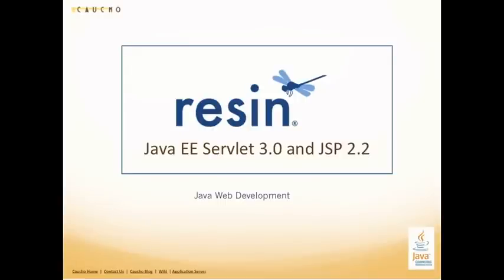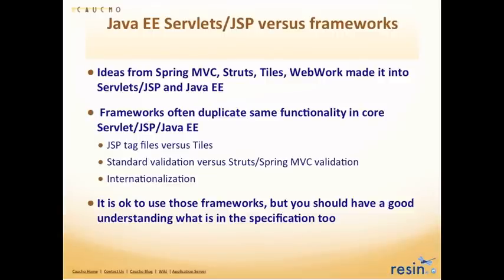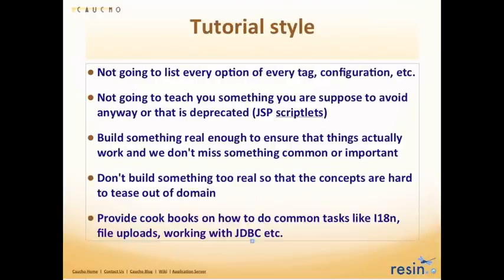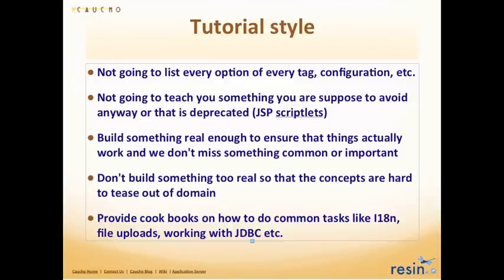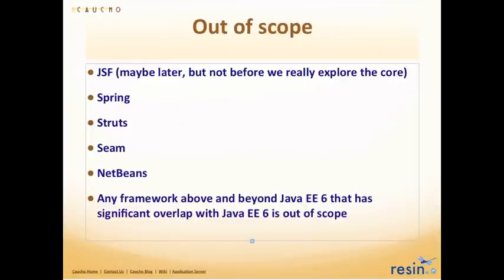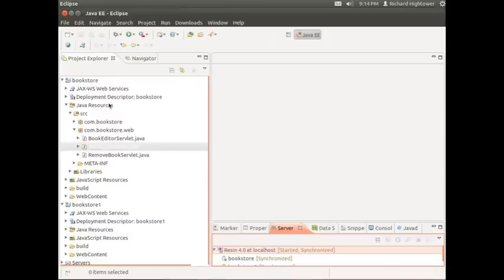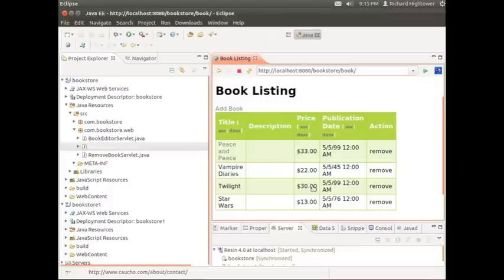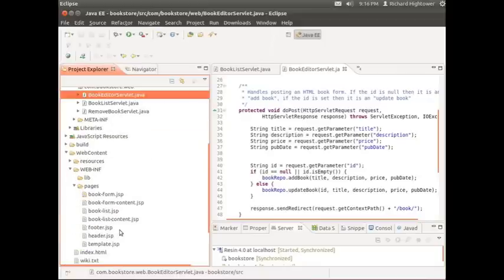Java EE Tutorial covering JSP and Servlets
This tutorial focuses on using Servlet's and JSP the right way. Servlet and JSP have evolved over the years, and now there is often more than one way to do things. For example, this tutorial uses EL and JSTL not JSP scriptlets, it uses JSPs in a Model 2/MVC style not in a model 1 style, etc. Consider it a tutorial that focuses only on the best practices and not the legacy ways to do things.

There are other tutorials on this subject, but this tutorial is going to be different in that it is going to put all code into github, and you can follow along with Eclipse. Also instead of focusing on JSF, we are going to focus on JSP and Servlets as the main view technology.

Java EE, JSP and Servlets have added a lot of features that are in other frameworks, making those other frameworks less relevant then they were before Java EE garnered these extra abilities. Even is you decide to use JSF, Struts, Stripes, Spring MVC, JSF, etc., this tutorial should help you have a better understanding of the JSP/Servlets core that they build on.

We are going to start by building a simple bookstore. We will progressively add more features to the bookstore and as we do we will use more of Java EE/CDI, JSP and Servlets.

For this tutorial, I am going to use Resin 4.0.x, but you could use any Java EE 6 Web Profile compliant application server.